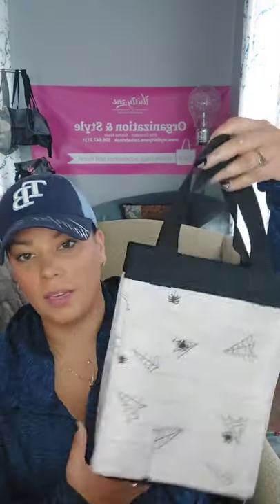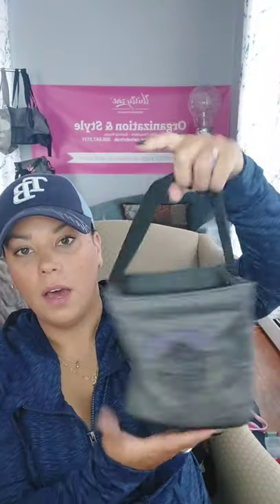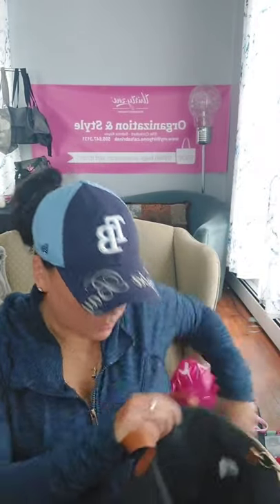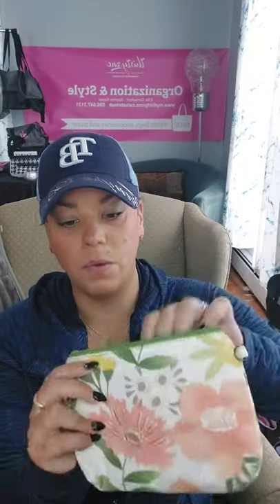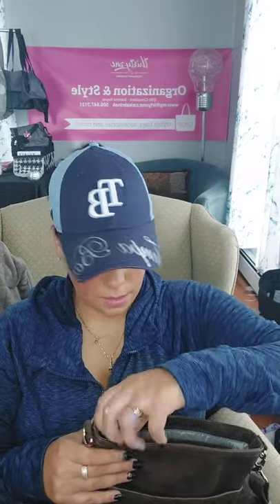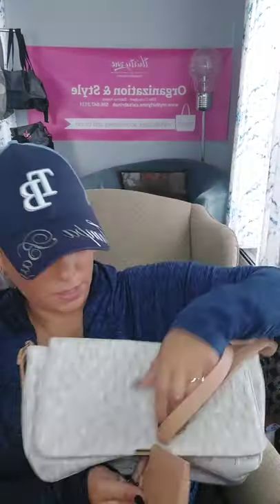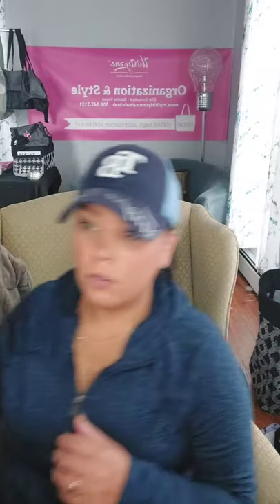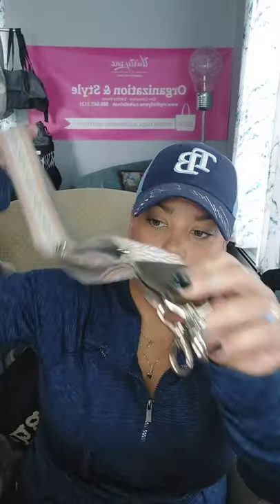! FLASH SALE ! Sept 2021